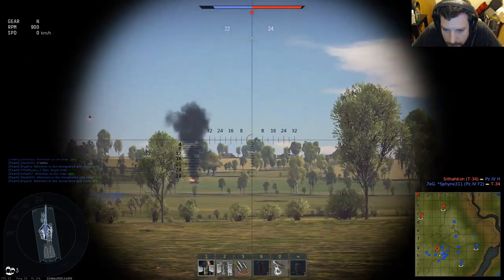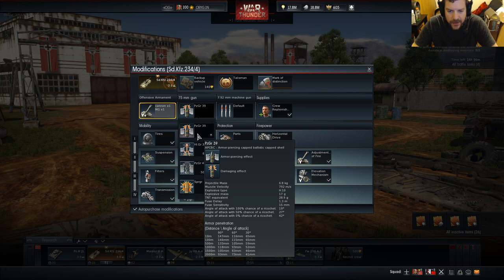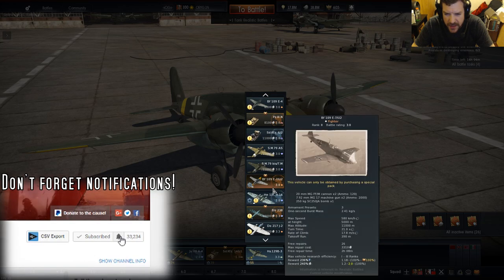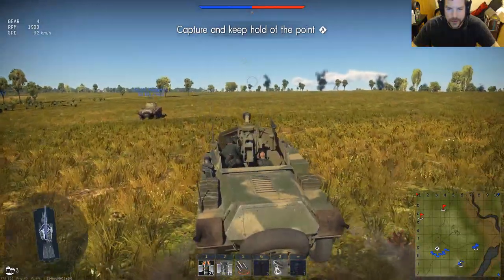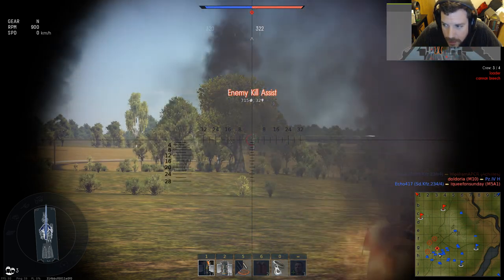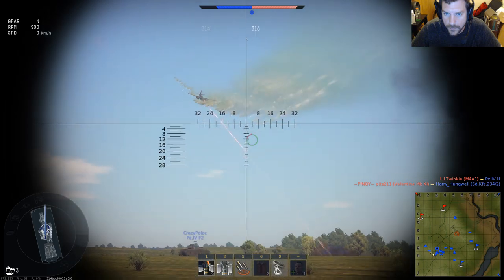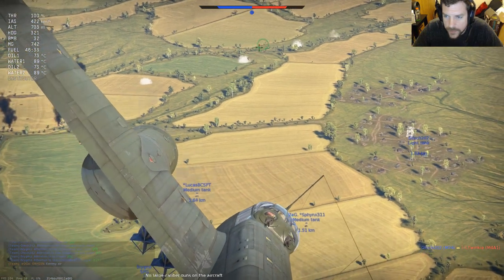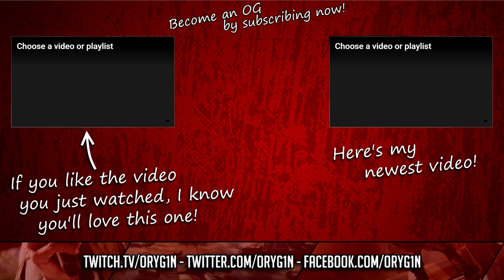PAK-40 PUMA - Panzerspähwagen Sd.Kfz.234/4 (War Thunder Tanks Gameplay)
Speed? Yes. Big gun? Yes. Auto favorite right here!

Make sure you follow me on these sites for more video games and gaming videos!

WarThunder is a next generation MMO combat game dedicated to World War II military aviation, armored vehicles, and fleets. You will take part in all of the major combat battles, fighting with real players all over the world.

War Thunder offers a highly detailed and personalized aviation experience, giving players access to hundreds models of planes with detailed cockpits, dozens of upgradeable weapons, and flying skills that can be honed and improved with each mission. Thanks to the game's painstaking attention to detail, you'll truly feel like a World War II fighter pilot as you plunge into battle.

The genuine World War II experience isn't limited to the skies. The massive historical battles featured in War Thunder cannot be fought by aviation alone, so the game will also expose players to combat on land and at sea. Currently the game is in open beta stage and full functionality is yet to come.

◘Features Include
Varied PvP-experiences set in full-scale combat missions
Multiple settings options allow advanced virtual pilots and beginners to enjoy playing the game together
Rich PvE content: dynamic campaigns, solo missions, mission editor, and much more for single-player and cooperative gameplay
Impressive diversity includes detailed models of planes and their cockpits, as well as tanks and ships
Astonishing graphics, authentic sound effects, and beautiful music war thunder and war thunder gameplay